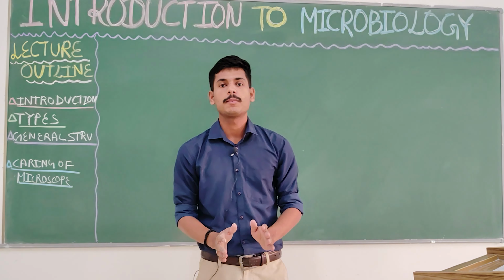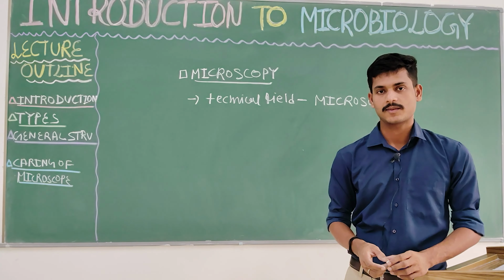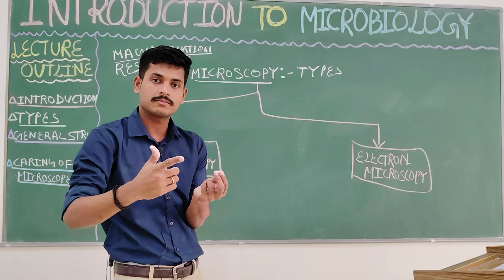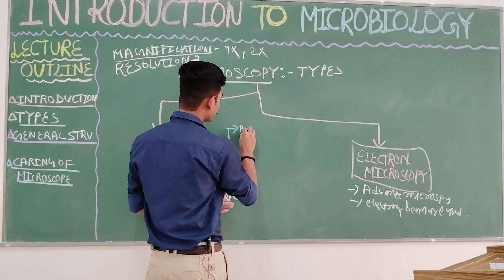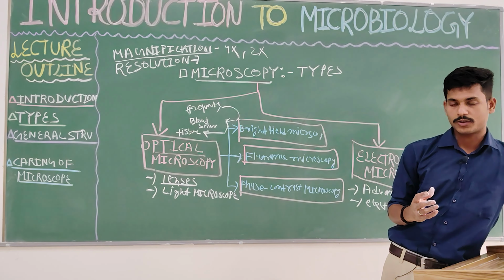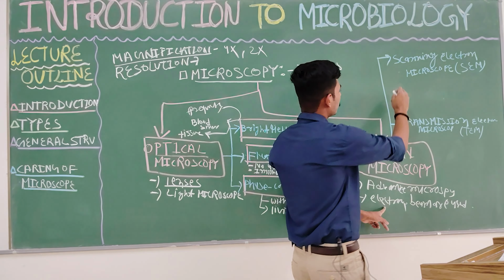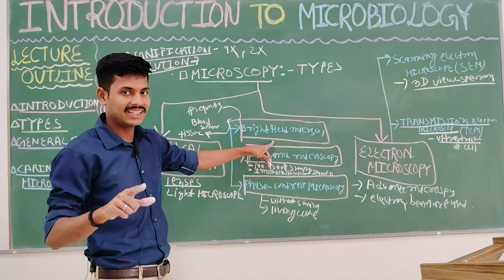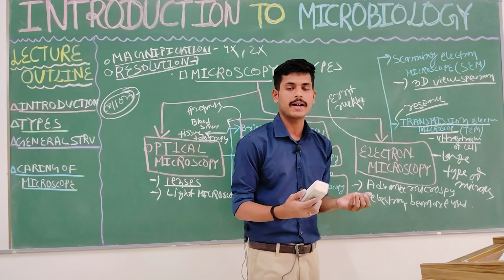Introduction to Microbiology -6 | Microscope and There Types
Welcome to "Introduction to Microbiology-6 | Microscope and Their Types"! 🌟 In this lecture, we dive into the essential tool of microbiology: the microscope. We'll explore the various types of microscopes, their mechanisms, and their specific applications in the study of microorganisms. From simple light microscopes to advanced electron microscopes, this lecture provides a comprehensive overview perfect for students, enthusiasts, and anyone interested in the tools that unveil the microscopic world.

 📚 Topics Covered:
|| Introduction to microscopy and its importance in microbiology
|| Types of microscopes: light microscopes, electron microscopes, and more
|| Mechanisms and functionality of each typeApplications and advantages of different microscopes
|| How microscopes have advanced our understanding of microorganisms